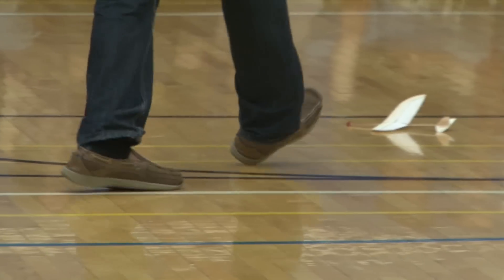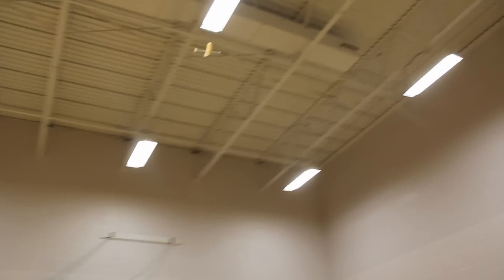Science Olympiad Elastic Launched Glider Event